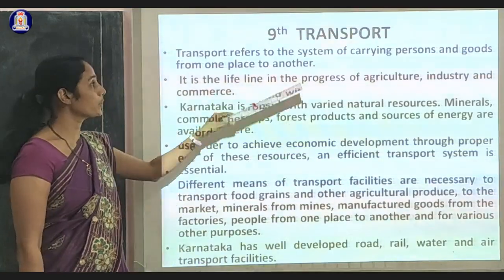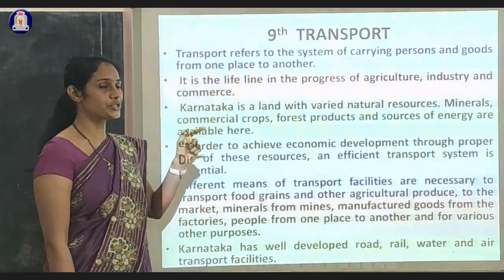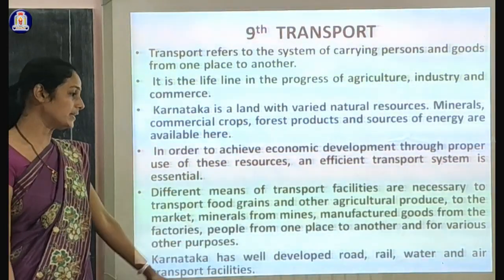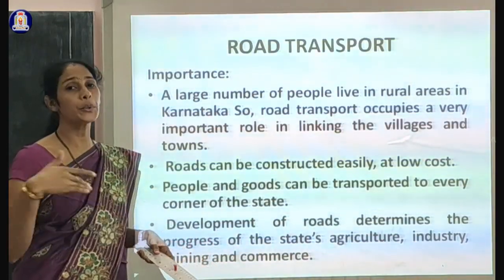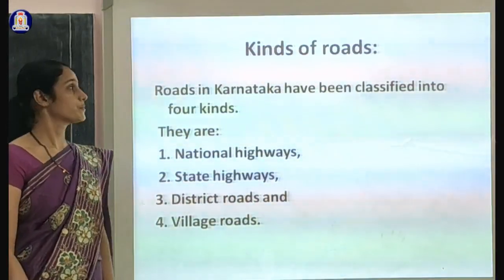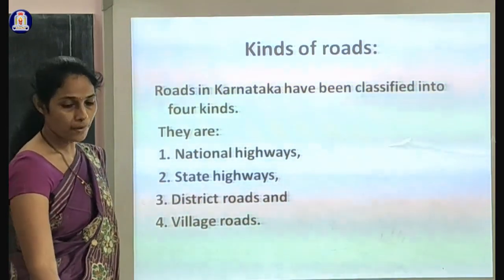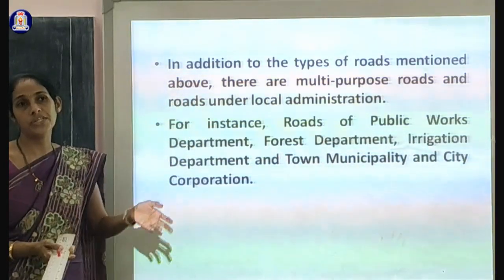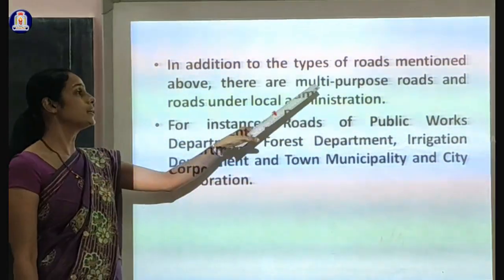20 10 2020 9th Social